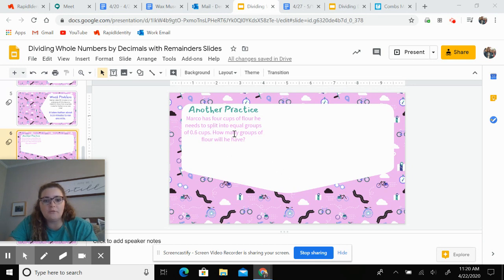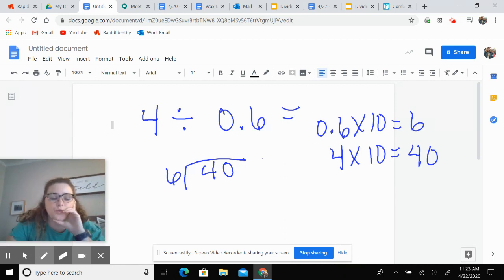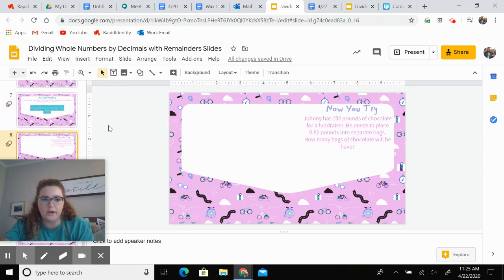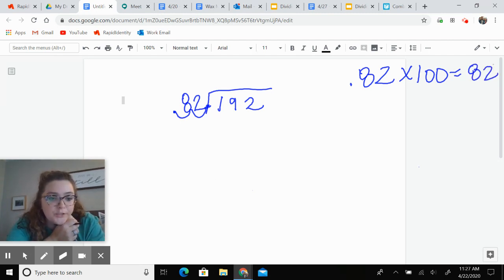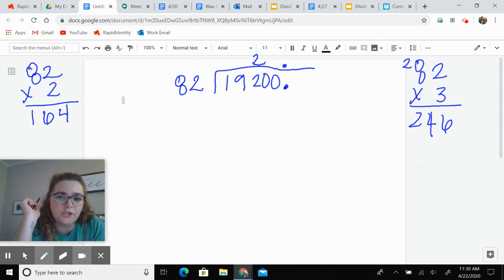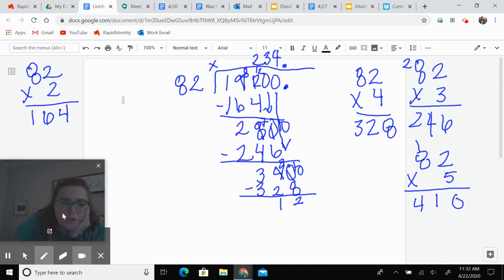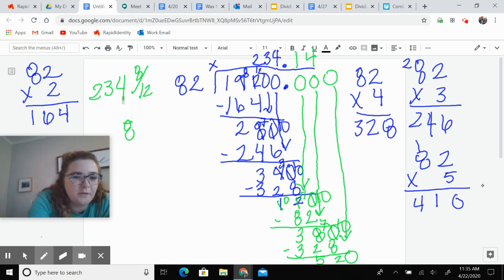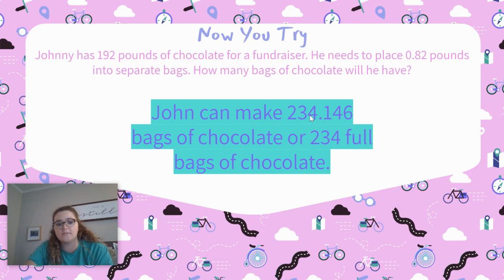Dividing Whole Numbers by Decimals with Remainders Lesson 2 Video 2